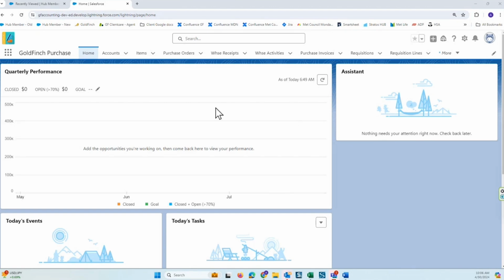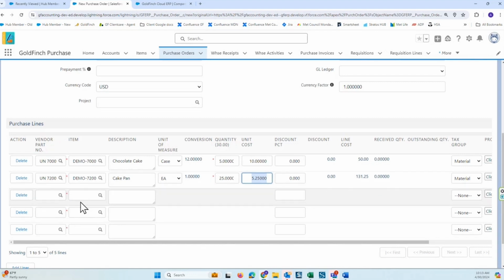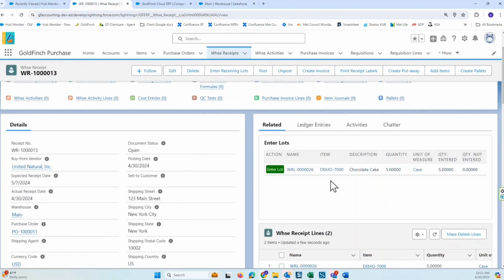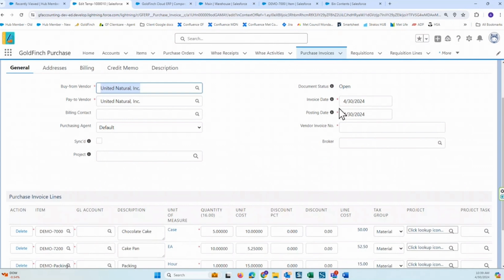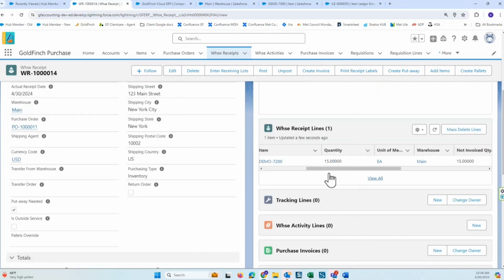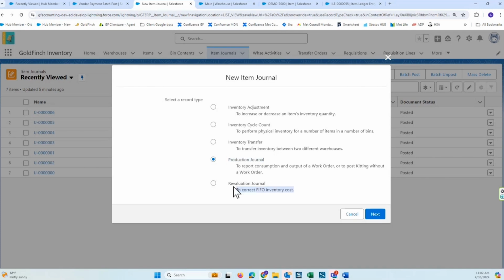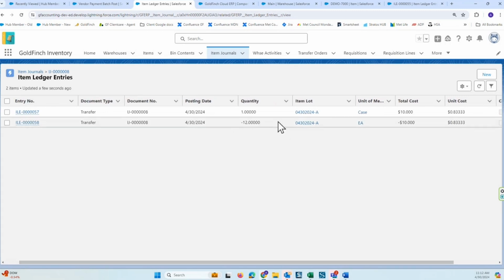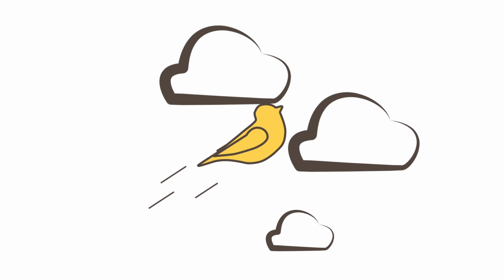GoldFinch - Inbound Transactions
00:00 - 08:32 - Purchase Orders
08:32 - 17:05 - Putaway
17:05 - 27:59 - Purchase Invoices
27:59 - 41:59 - Inventory Management

to learn more about how we are transforming the way your manufacturing and distribution business works.